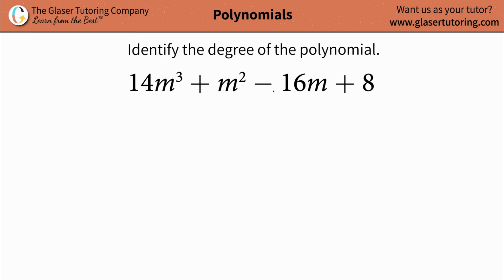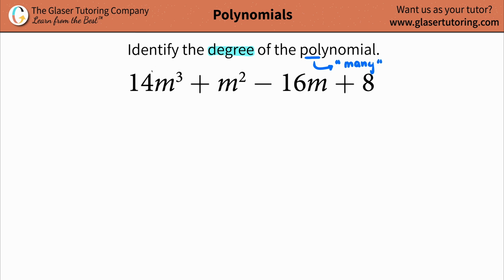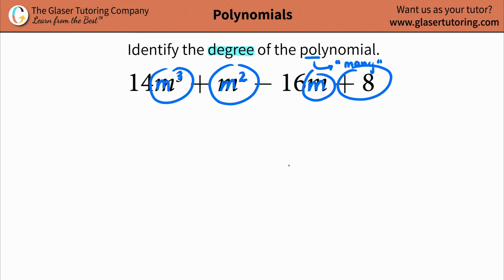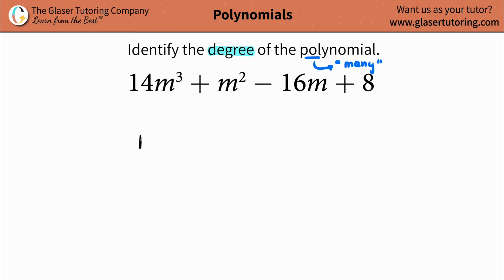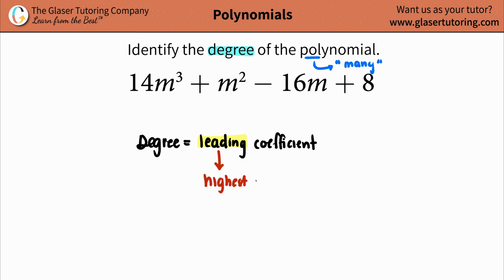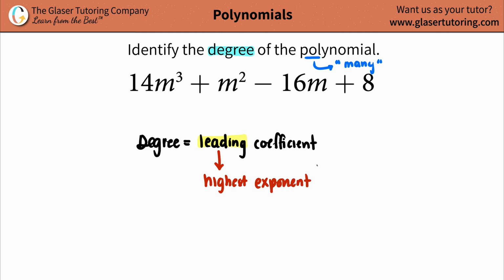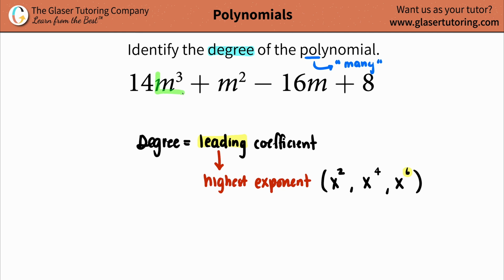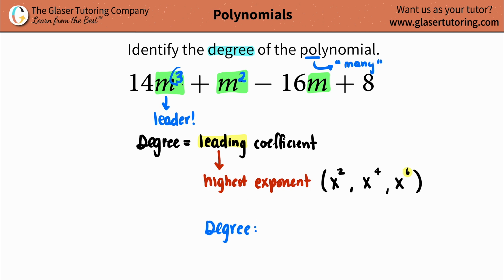How to find the degree of a polynomial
For the following exercises, identify the degree of the polynomial.
14m^3 + m^2 − 16m + 8